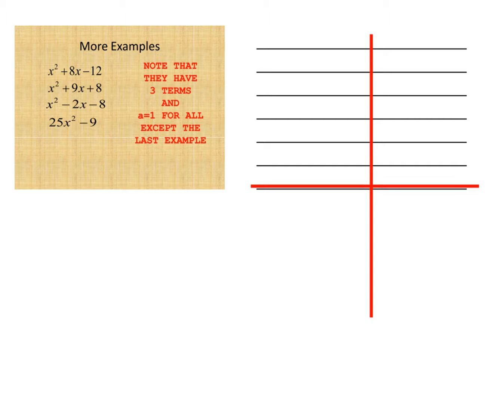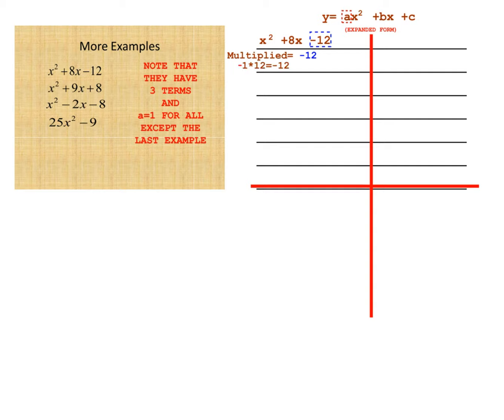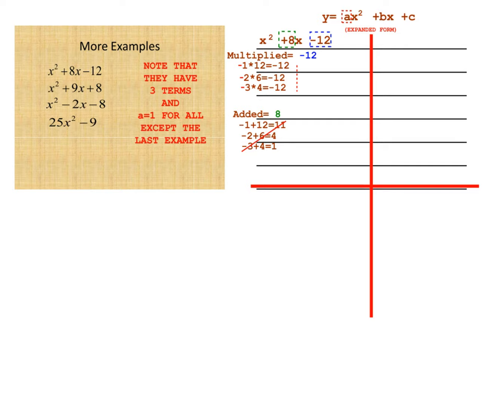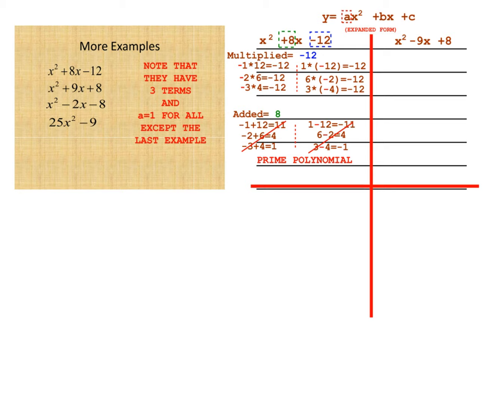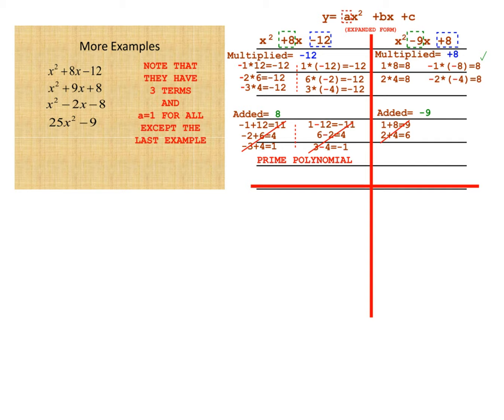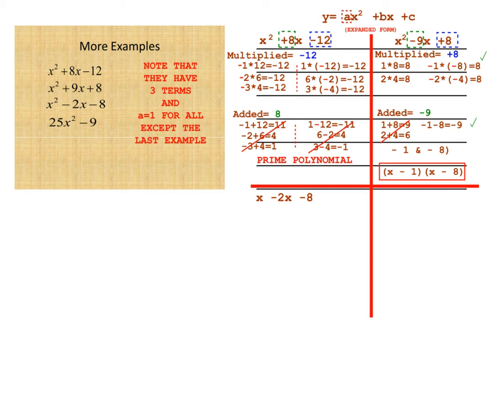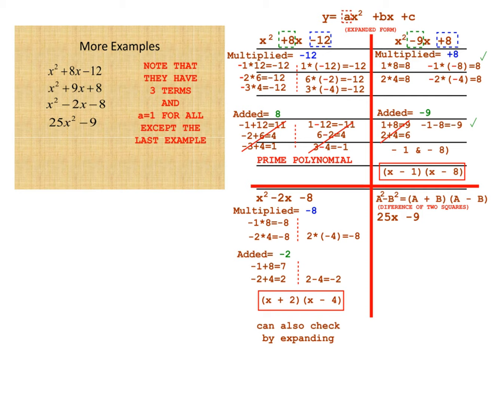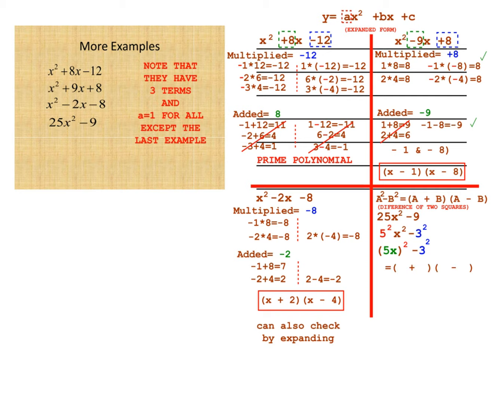Review Factoring More Quadratic Equations